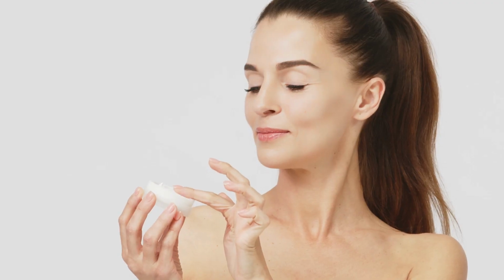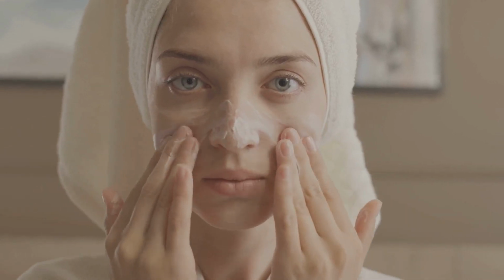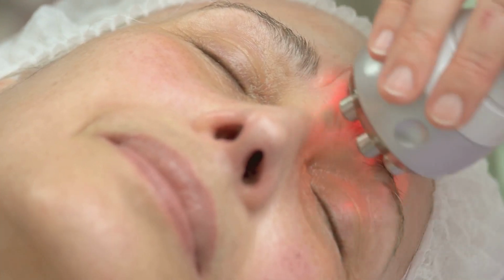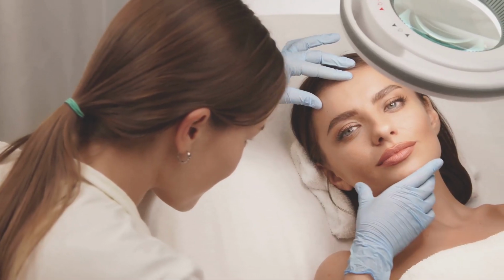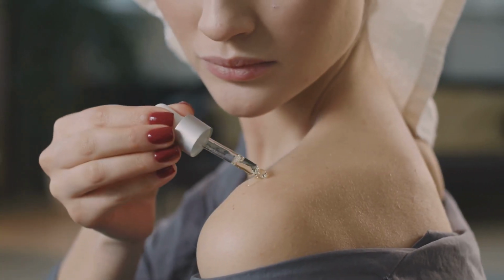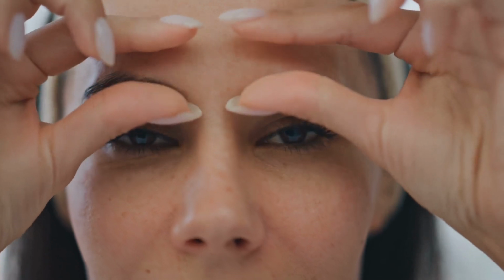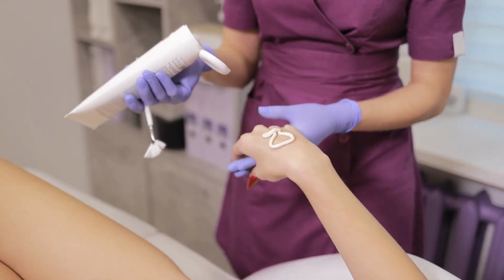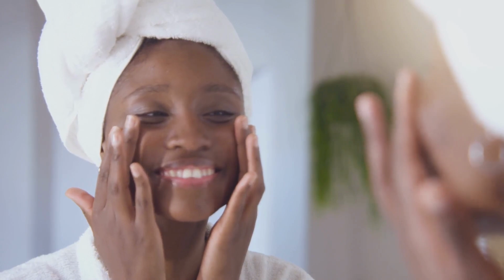The Anti-Aging Secrets You Haven't Heard of (DMAE) | Younger Skin, Firmness & Glow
Discover how DMAE Serum reduces wrinkles, firms sagging skin, and boosts your natural glow—without BOTOX or invasive treatments!
If you’re searching for a powerful anti-aging solution, DMAE (Dimethylaminoethanol) serum could be the key to younger-looking, healthier skin.

In this video, we’ll break down the science and benefits of DMAE serum—how it helps tighten, lift, and protect your skin for a radiant, youthful complexion. Perfect for anyone looking to restore firmness, smooth fine lines, and improve overall skin health.

✨ Key Benefits of DMAE Serum

Reduces WRINKLES & Fine Lines – Visibly smooths skin, especially around the eyes, mouth, and forehead.

Improves SKIN TONE & Texture – Creates a firmer, more even complexion.

Natural LIFTING Effect – A gentle “facelift” effect by supporting muscle tone.

ANTIOXIDANT Protection – Shields against free radicals to slow signs of aging.

HYDRATION Boost – Works with moisturizers for plumper, more supple skin.

💧 How to Use DMAE Serum

1.) Cleanse your face thoroughly.
2.) Apply a few drops of DMAE serum to targeted areas.
3.) Follow with your favorite moisturizer.

Always apply sunscreen in the morning for best protection.

👉 Watch now to learn how DMAE can help you achieve firmer, younger-looking skin naturally!

💬 Have you ever tried DMAE serum? Share your experience in the comments below.